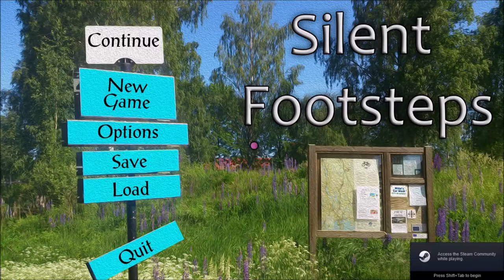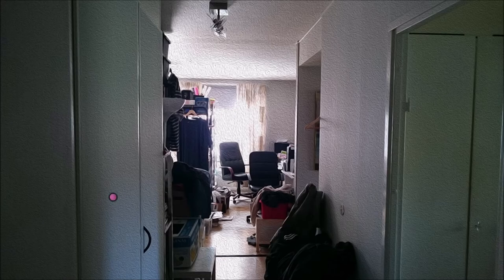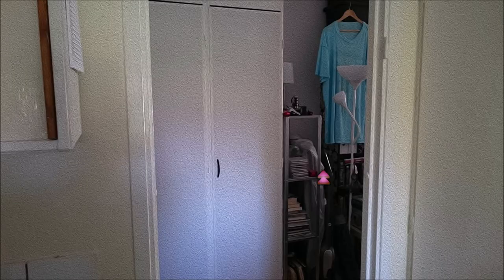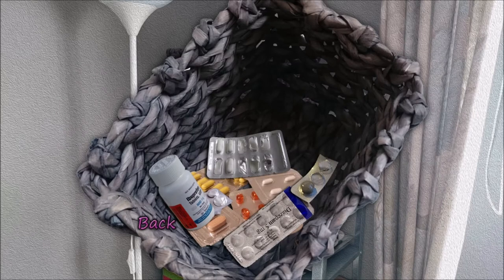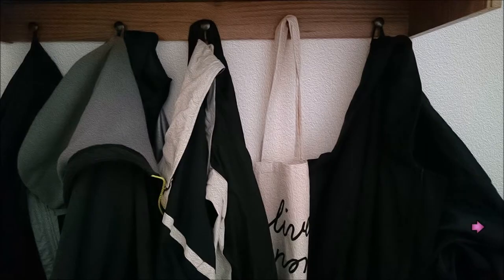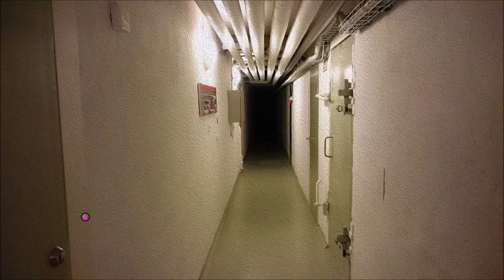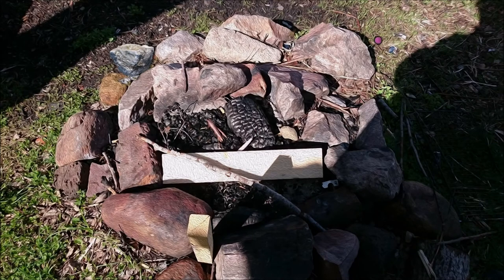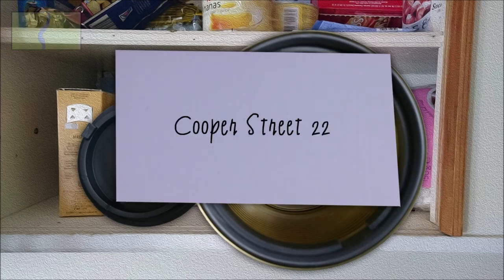Silent Footsteps (Part 1): Exploring Nikki's Apartment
Part 1 of 7, of a walkthrough for "Silent Footsteps". In this part, Rebecca inherits a house from her dead friend, Nikki. She finds various things like a map, a coded paper and a key to the basement. The basement has a paper leading to the Lay-By, which leads to a shelter with a horseshoe. What an odd clue!

Rebecca also finds a note about Robin, with her address.